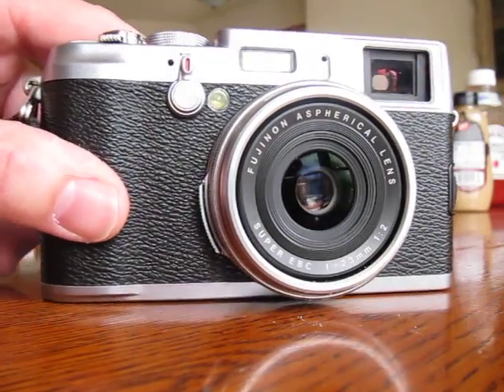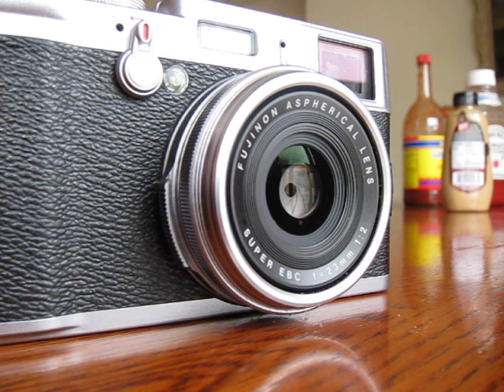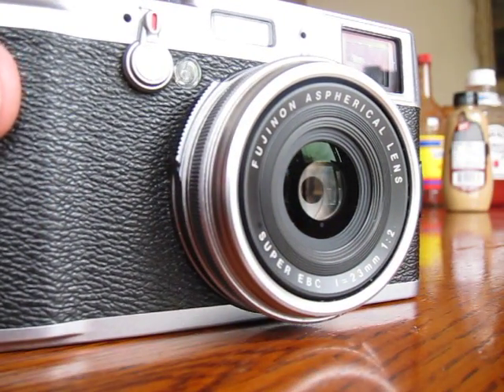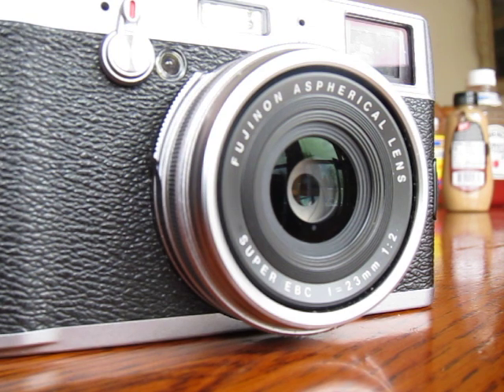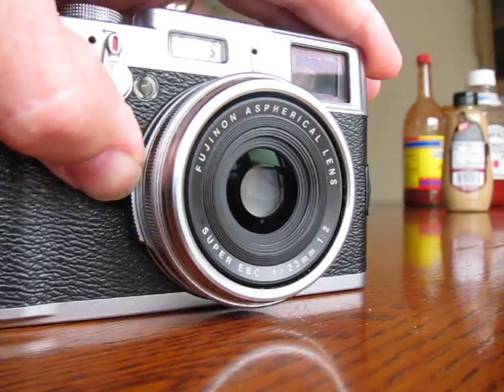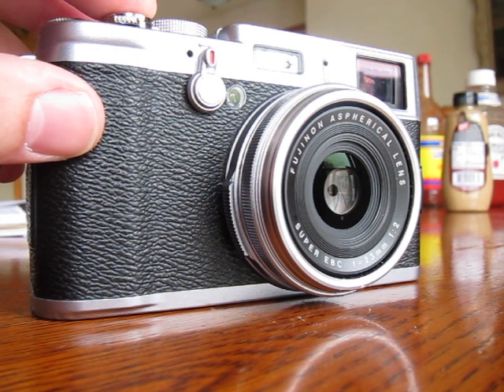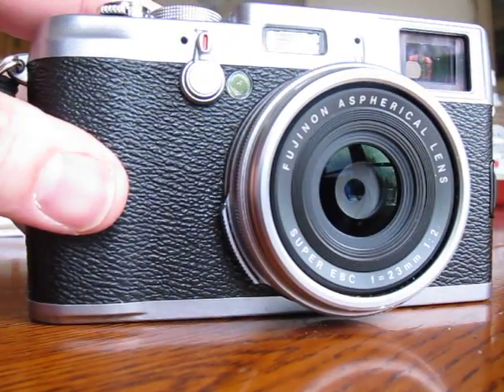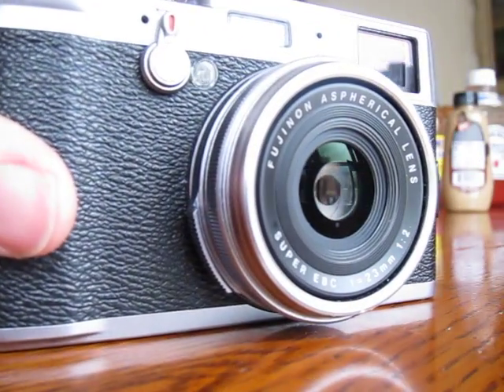Fuji X100 Aperture/shutter demonstration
Here is a quick video illustrating the behavior of the X100 in bright light situations.  The new firmware has really upgraded the low light performance, but in bright light it's pretty much the same as it was.  Its still an outstanding camera even if it's not blazingly fast on the street.

PS: The background performers in this video are Koops Mustard, Heinz Ketchup and Louisiana Hot Sauce.